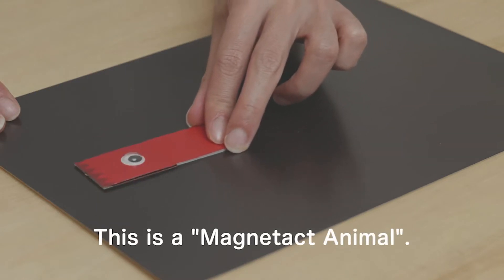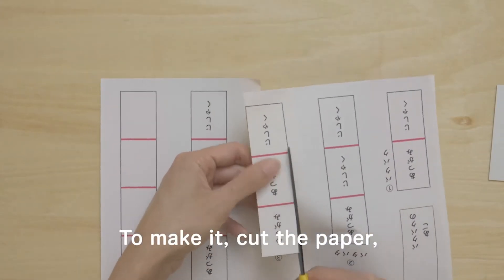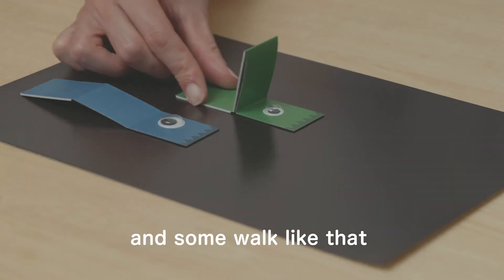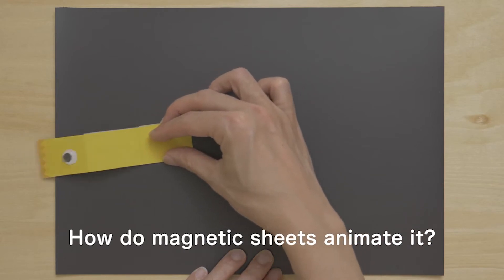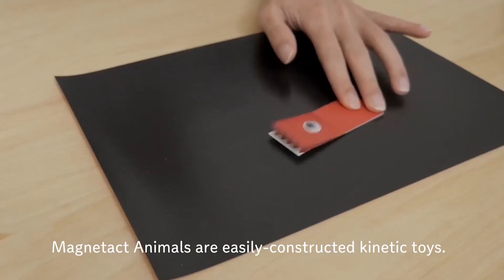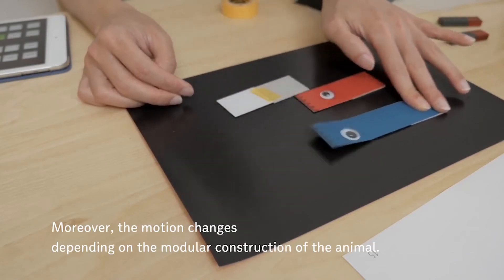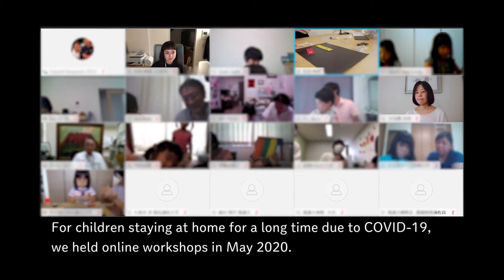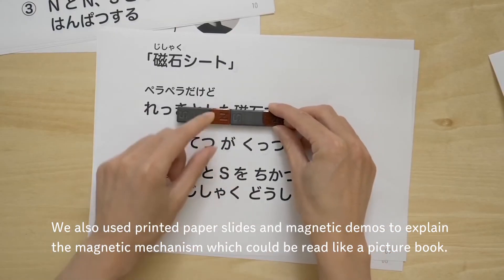Magnetact Animals: A Simple Kinetic Toy Kit for a Creative Online Workshop for Children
Kentaro Yasu, Masaya Ishikawa

Session: Interactivity Day 3 - E

Abstract
With the global COVID-19 pandemic that began in early 2020, it has become difficult to hold workshops that bring people together in one place. Consequently, demand for online events and virtual workshops is increasing so as to minimize the loss of learning opportunities. However, providing an experience of building things remotely is not easy because of the time and cost of preparing materials and equipment, and the difficulties of distance teaching. So, we designed a kinetic toy kit that can be sent in an envelope, be constructed with ease, and work without any batteries. The kinetic toy, constructed using magnetic sheets, cardboard, and paper, allows the users to design and create "animals" with variable motions. At the two online workshops we held for 15 participants from 3 to 11 years old, all of the children enjoyed building toys and some participants invented original mechanisms and new animals. In this paper, we describe the details of the toy kit and the online workshops that used it.